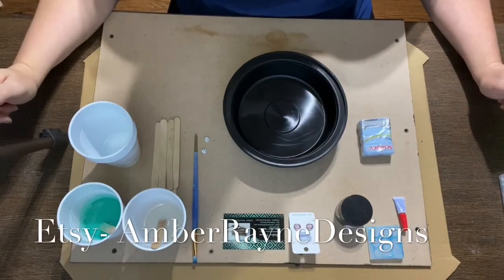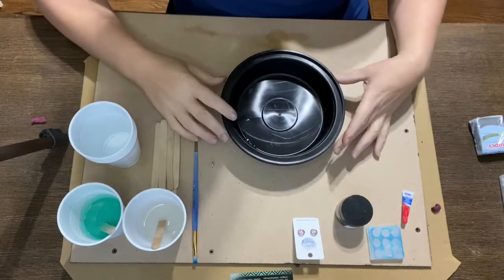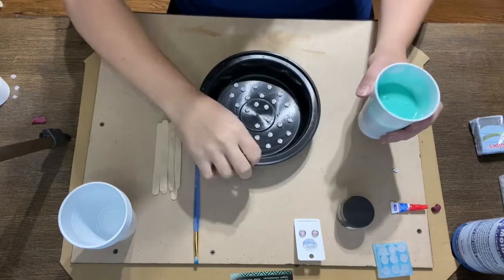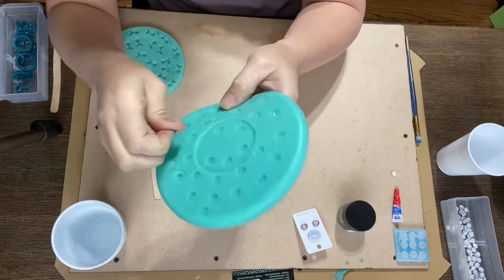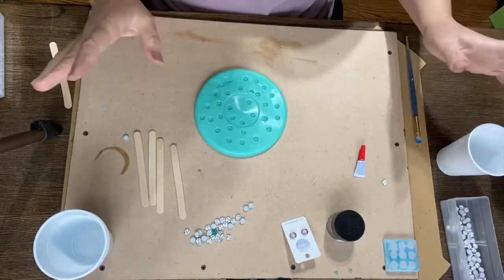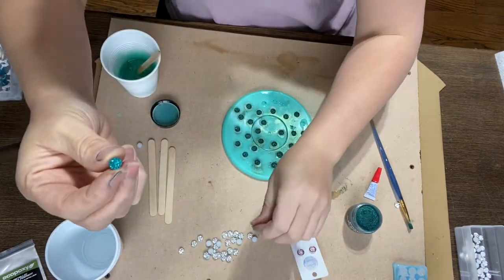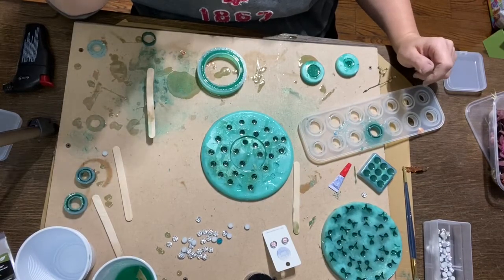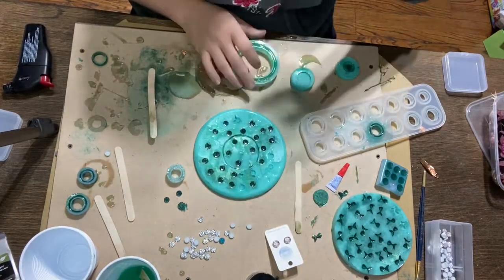AmberRayneDesigns- How to make druzy earrings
Etsy - AmberRayneDesigns
Facebook - Amber-Rayne bracelets and designs

*** Note - I am not a professional , this is how I make my Molds and earrings and I am sure there are experts better then me, however I just want to show you what I know and that I 100% make my own materials ***

Items used
- Mold star series - 15 slow
- art resin
- dollar store “super glue”
- micro jet torch from Canadian tire
- popsicle sticks / plastic cups
- ecopoxy metallic colour pigment
- various resin colorants